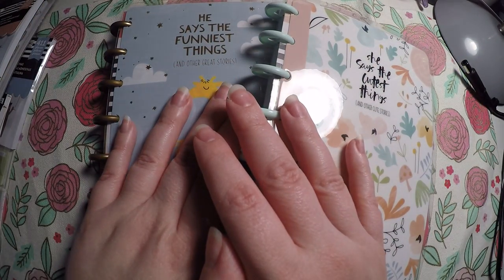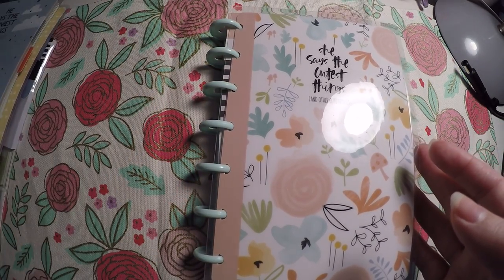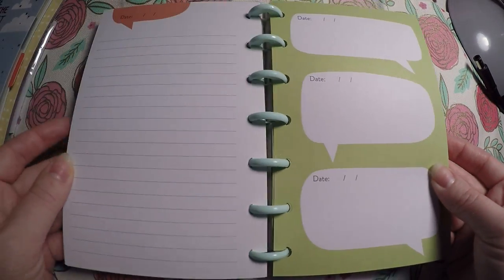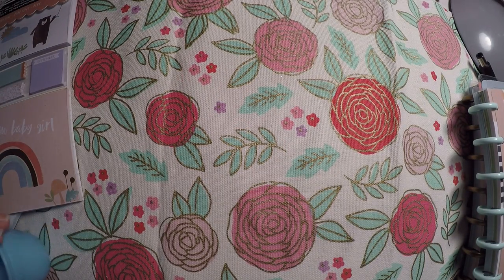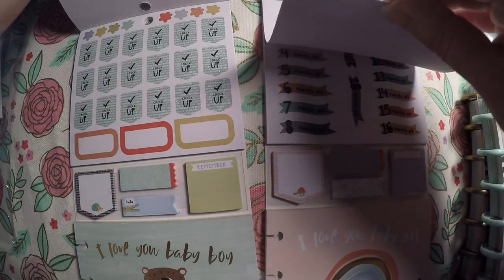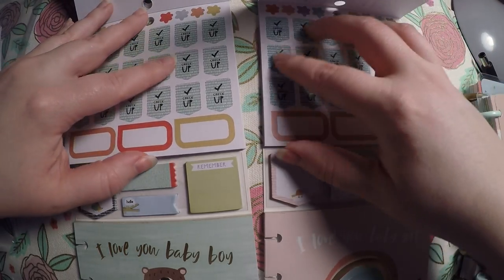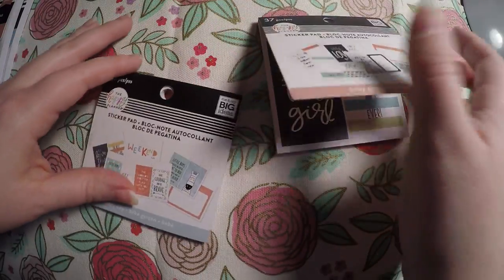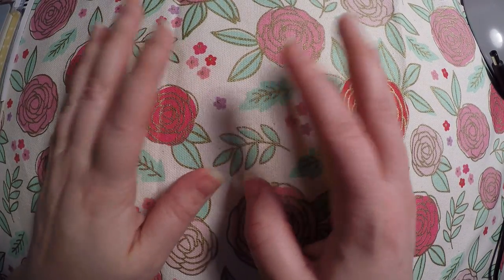New Happy Planner Baby Items - March 2019 Release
Code: Rosebud20